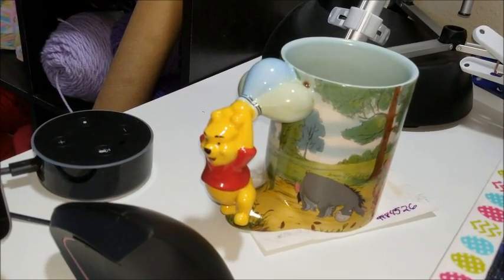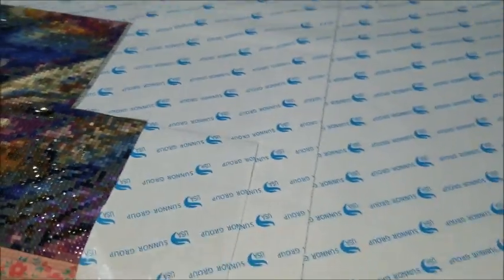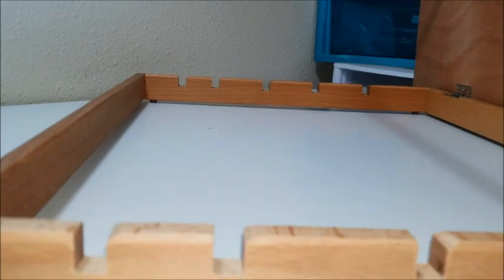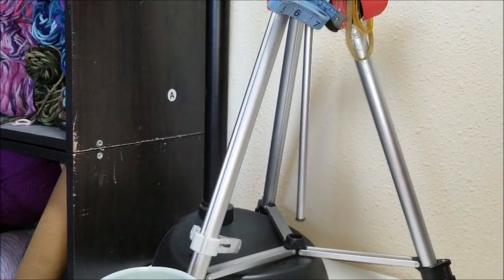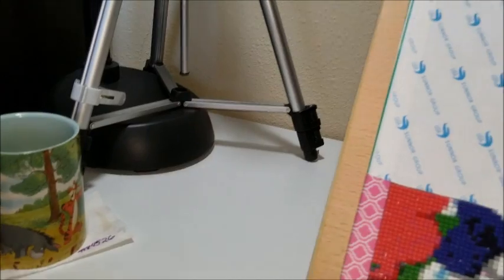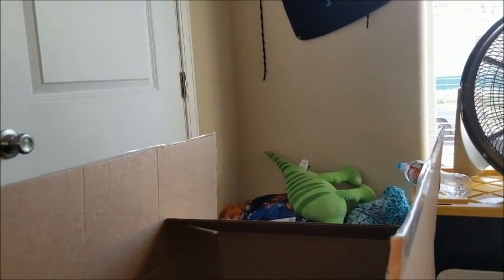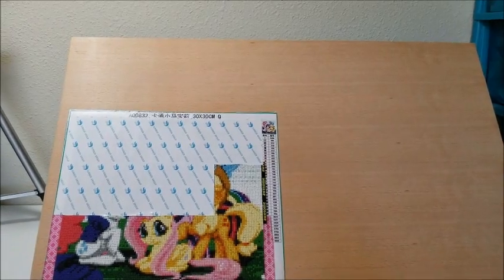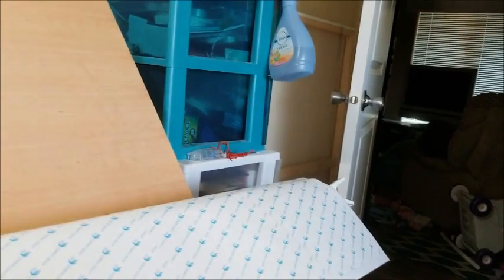Diamond Painting Product Review - Tilted Table Desk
Boy did the size of this sure shock me!  Here is a link to my tabletop tilted Desk

Looking for a store in the U.S.? Check out Diamond Art Club.  It does not expire!
Timni Arts, Recommended Seller on Ali Express